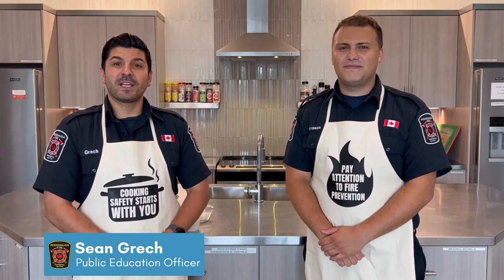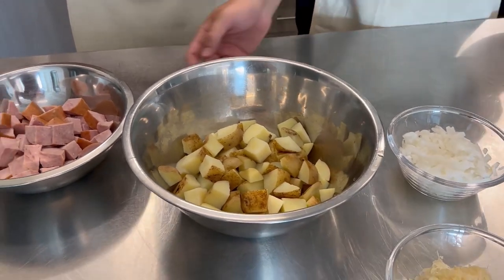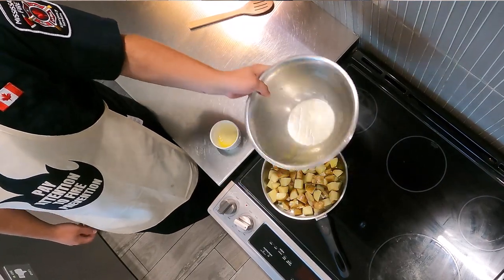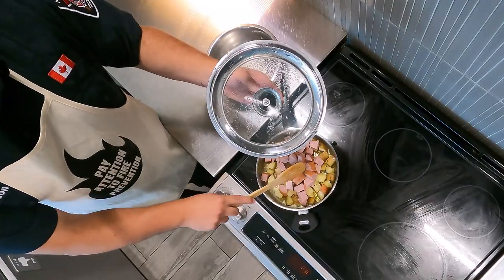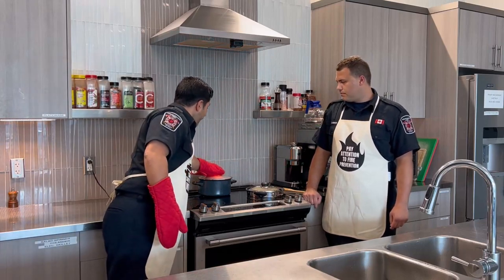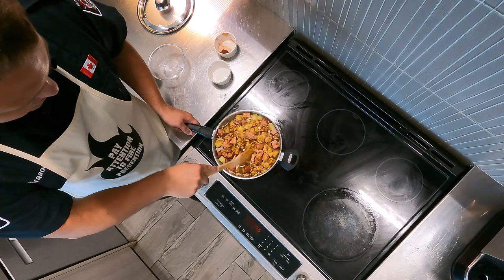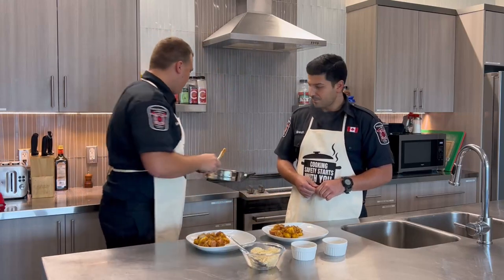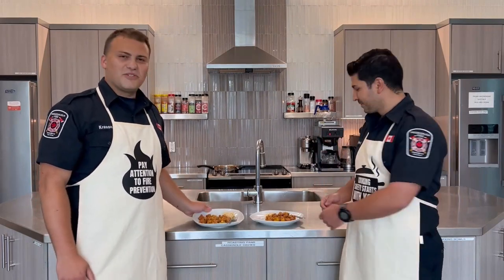Serving up Safety – Polish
Public Educator Sean Grech and Inspector Krystian Krason visit fire station 120 to talk all about cooking safety while whipping up a popular Polish dish that will tantalize your tastebuds.